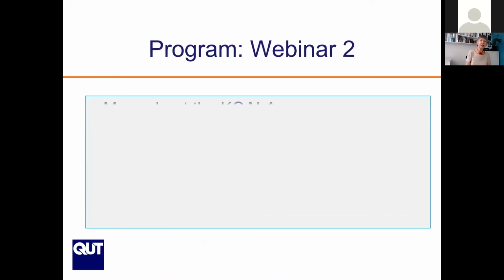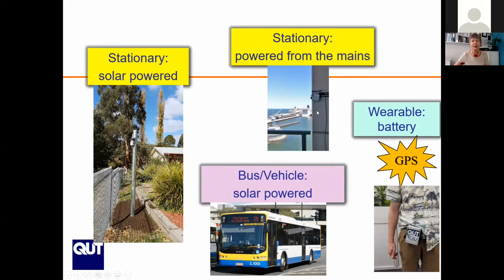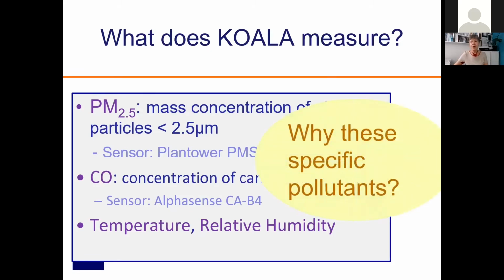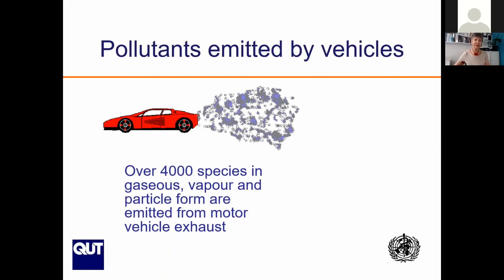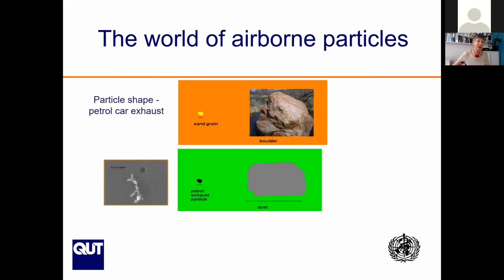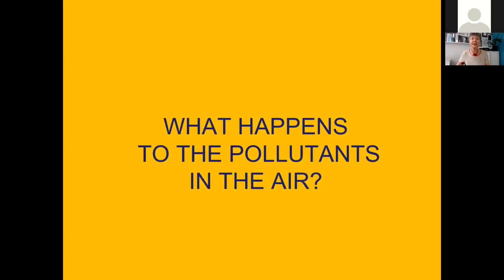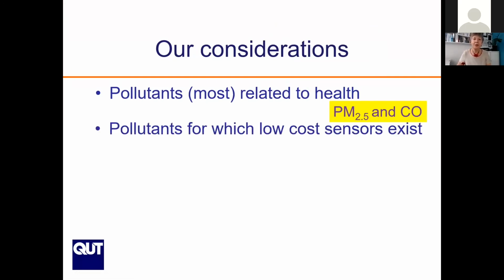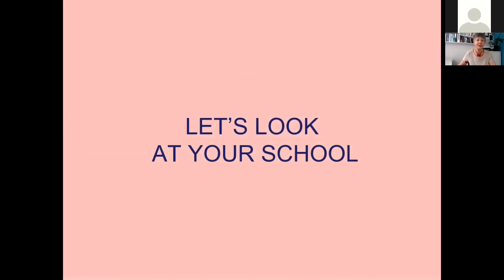Queensland Citizen Science Webinar 2: The Air is Fair, Here and There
Distinguished Professor Lidia Morawska's main presentation for the second Webinar of our Queensland Citizen Science project